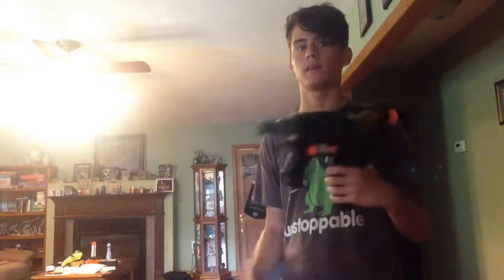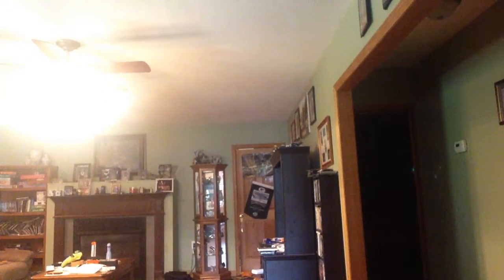Mod of my Retaliator